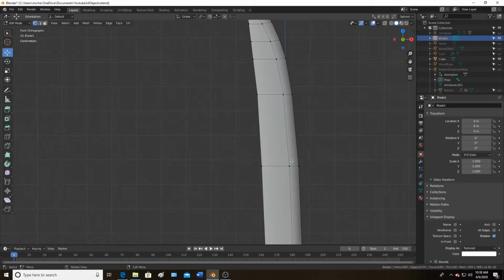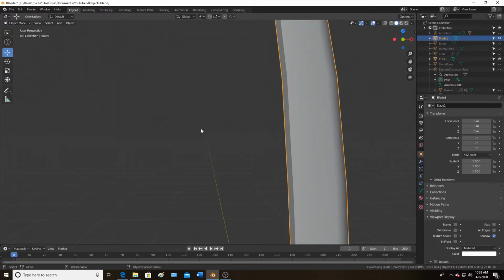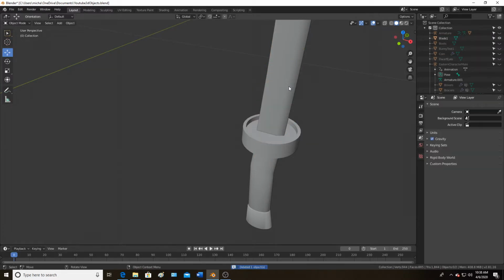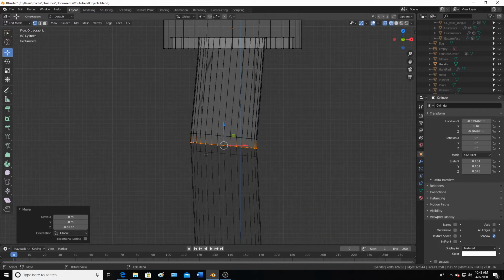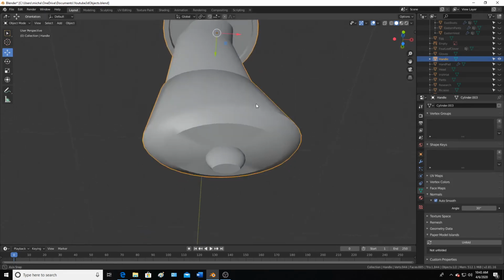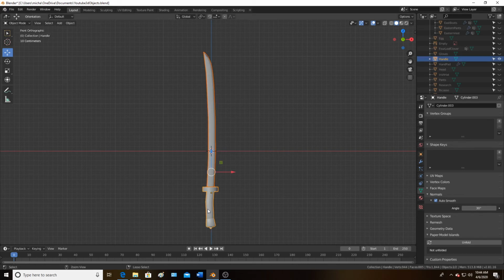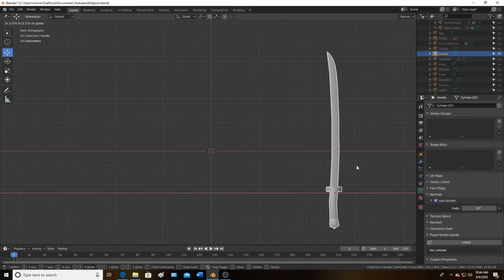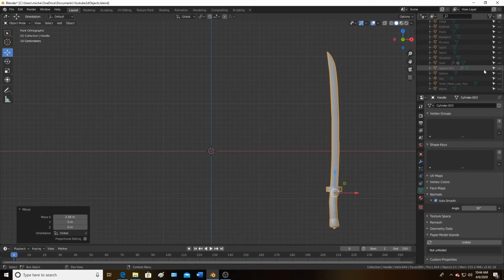D&D Story Let your players play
Let me know what I can do to improve my videos and I might do it.